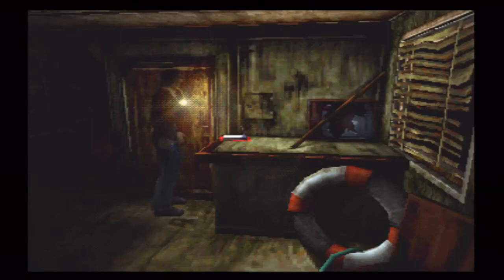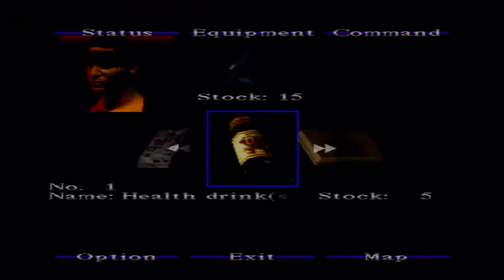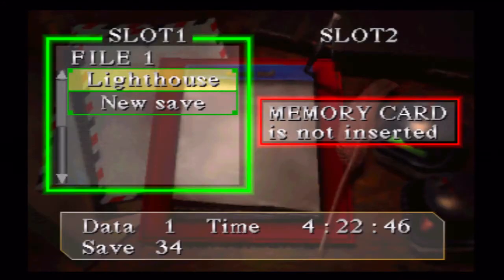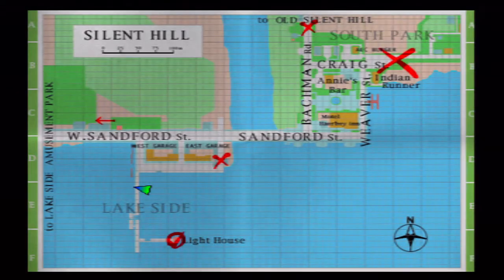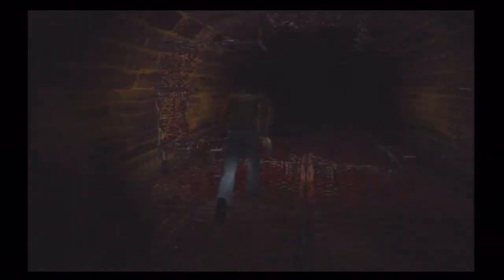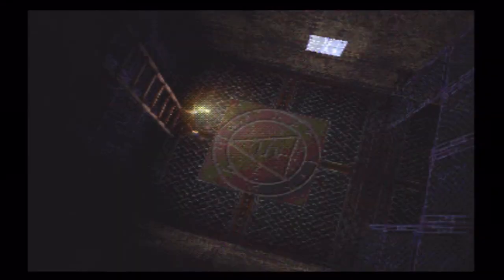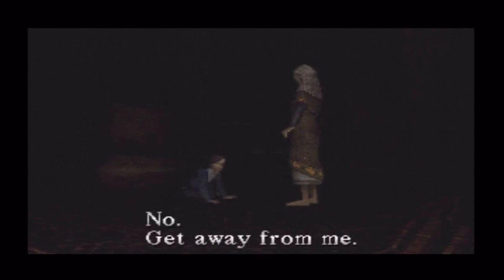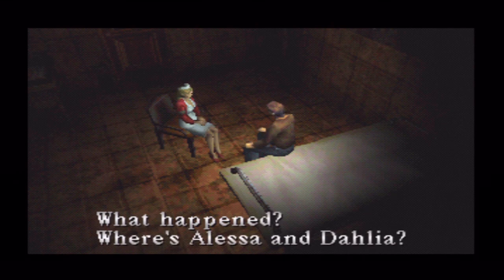Wingin It: Silent Hill: One of Those Episodes part 20